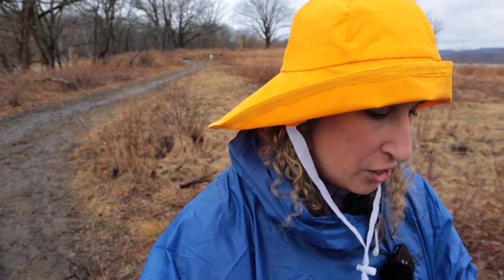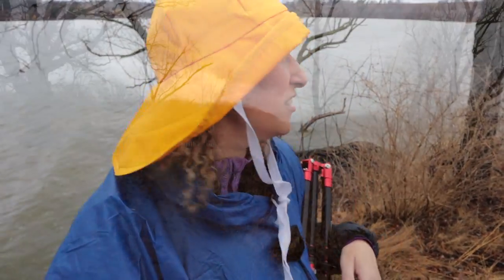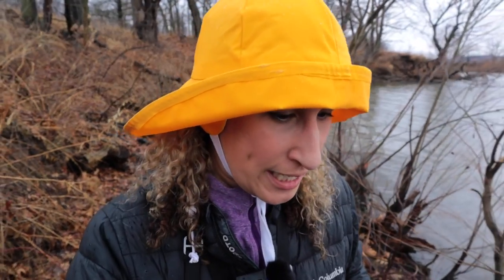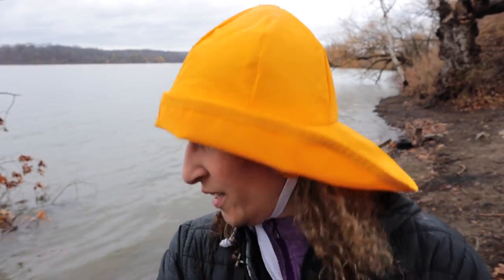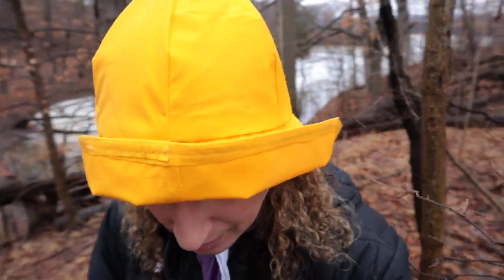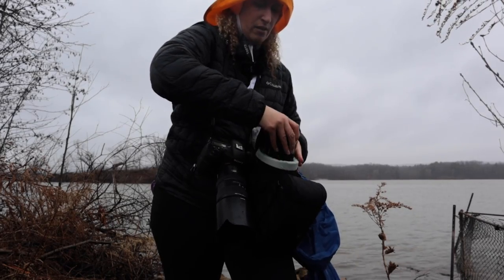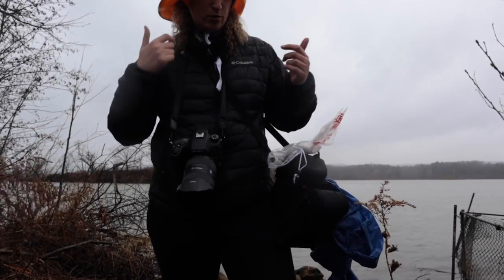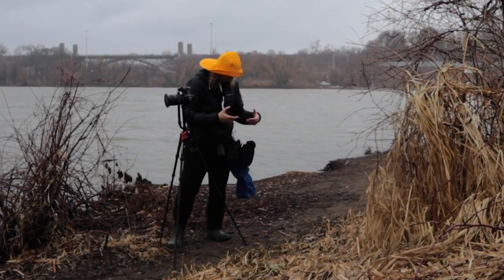Hiking with Manfrotto Element - Awesome Travel Tripod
Is this sturdy and light enough to qualify as the best travel tripod? Today I hike in the rain with this and some other cool accessories!

Find my Book, Workshops and 1 to 1 Sessions on My Website!

My Camera Gear:

Lowepro Protactic 450 AW
Sony a99ii
Sony Zeiss 16-35 f2.8 SSM ZA
Sony Zeiss 24-70 f2.8 SSM ZA
Sony 70-300 f4.5-5.6 SSM G
Minolta 55mm Macro
NiSi V5 Pro square filter system
NiSi 100x150mm 3 stop GND filter
NiSi 100x100 7 stop ND filter
NiSi Circular UV Filter
NiSi Circular Polarizing Filter (included in filter kit)
Lowepro S&F Filter Pouch 100
Manfrotto 190go! tripod
Lenspen Hurricane Blower
Lenspen - lens cleaner with dust removal brush
Rain Covers (these things are awesome)

My Video Gear:

Canon M50 - vlogging camera
EFM 18-150mm f3.5-6.3 IS STM - lens
Zhiyun Crane v2 - gimbal
Pergear gimbal tripod
Rode VideoMicro with wind muff

Location: Princess Point, Hamilton, Ontario